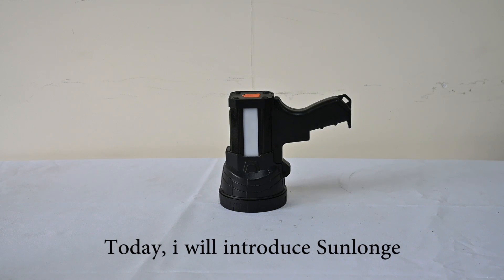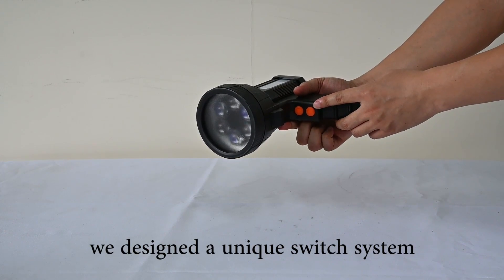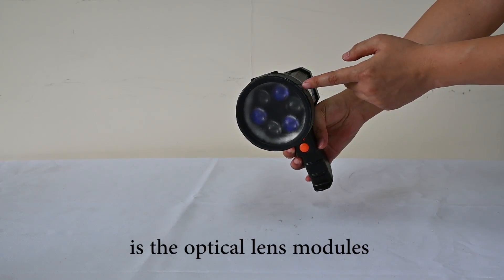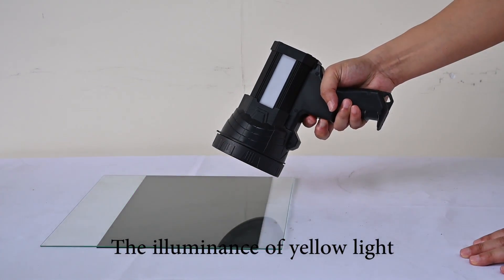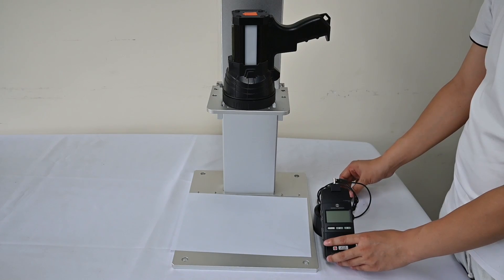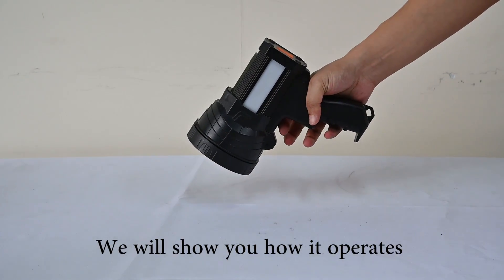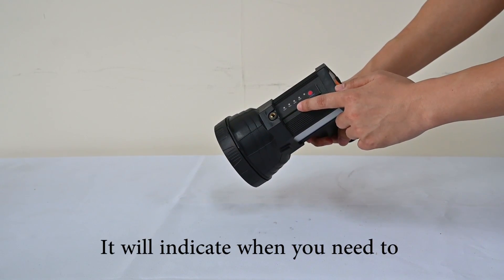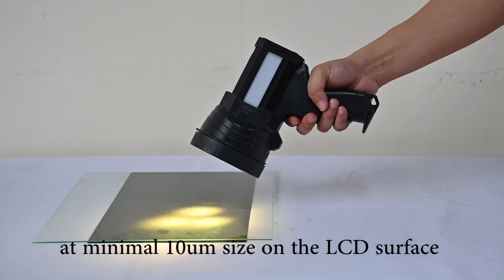Introduction of SL8906-GW Handheld Multi-wavelength Inspection Lamp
The SL8906-GW Handheld Multi-wavelength Inspection Lamp carries six pieces of imported LED lights, in particular, three pieces of green lights with 525 NM and three pieces of yellow lights with 595 NM, which can work concurrently. Additionally, its sidelight is equipped with six pieces of white light LED. With the power board installed at the top of the light, the power volume is shown clearly. With two to three optical lenses in front of the LED, there are six modules. The illuminance of the green light can reach 40,000 lux, while the yellow light can reach 38,000 lux. The high intensity of lights allows the model to detect the defects with a minimum size of 10 um. In addition, considering that yellow-green and green light are sensitive to human eyes, this model can be applied in diverse fields, including glass and metal inspection.